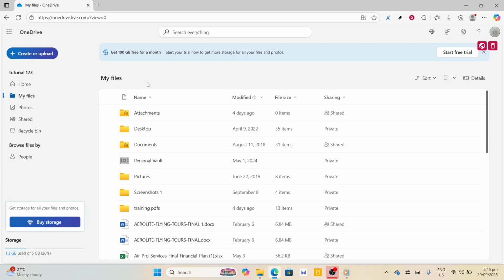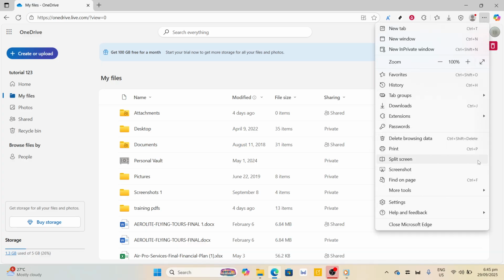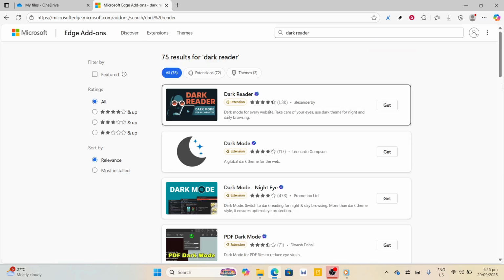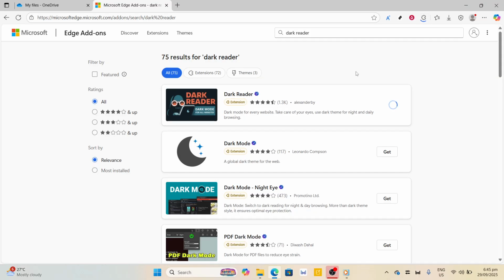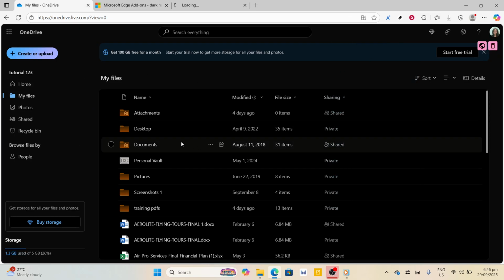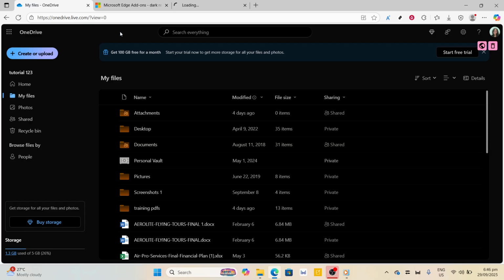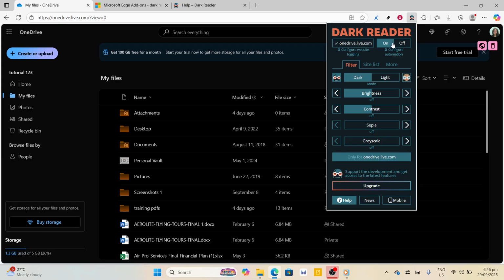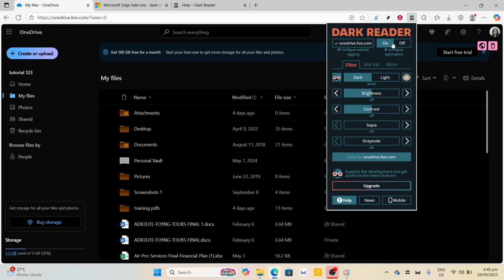How To Enable Dark Mode In OneDrive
🌙💻 Learn how to enable dark mode in OneDrive! Reduce eye strain and enjoy a sleek look while managing your files. ✅